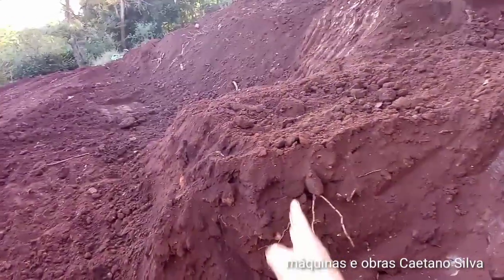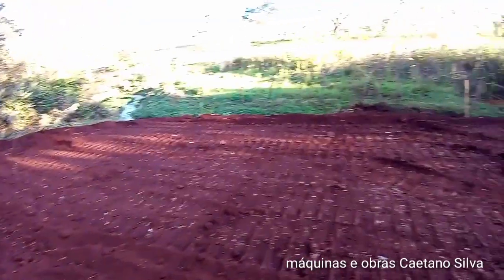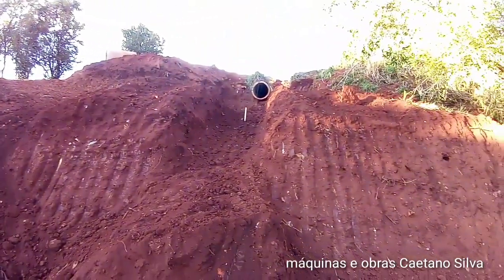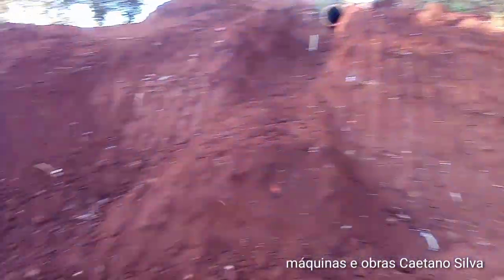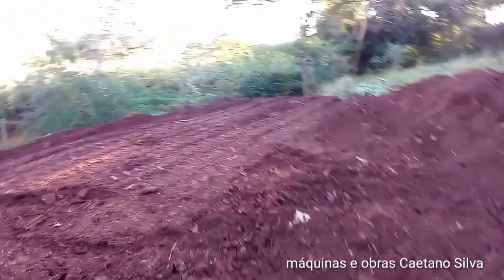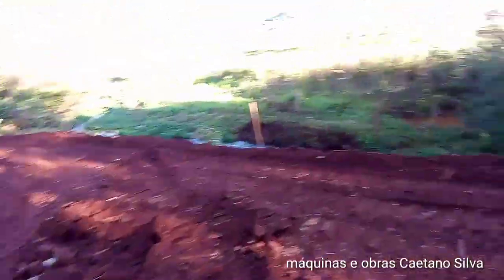resultado de todo trabalho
Obras com escavadeira
Escavadeira hidráulica
Máquinas pesadas
Obras em geral Obras com escavadeira nacional